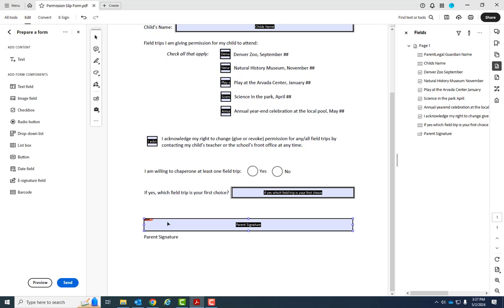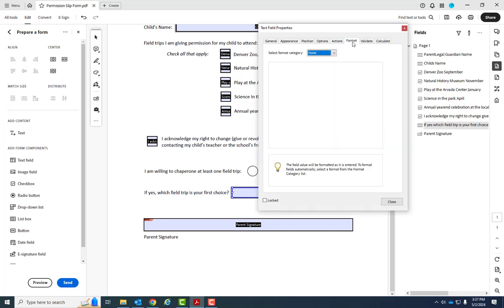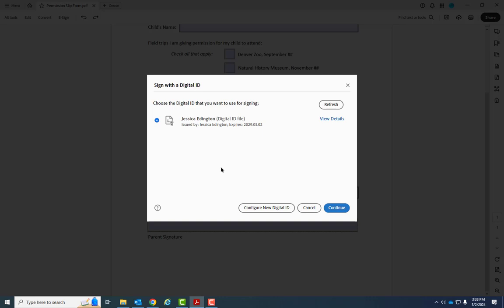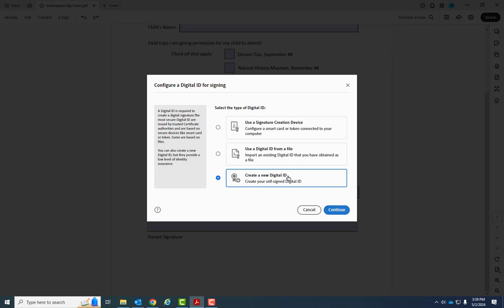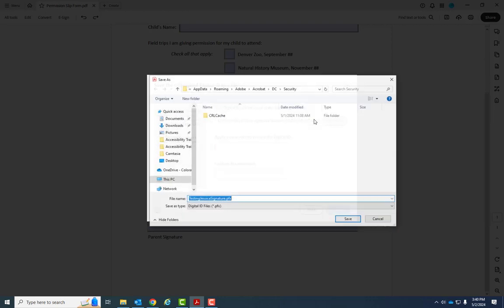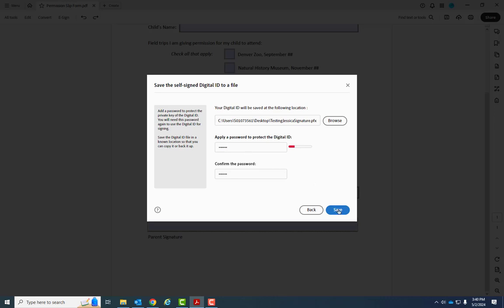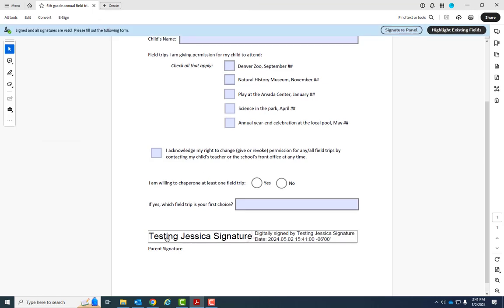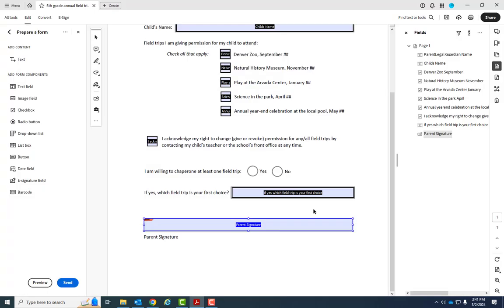Fillable, Accessible Forms #09 - Signatures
Learn how to create signature fields in your form, and also how to use the digital ID signature field.